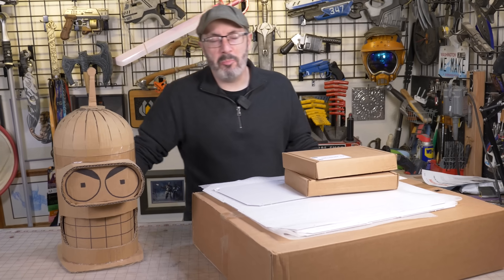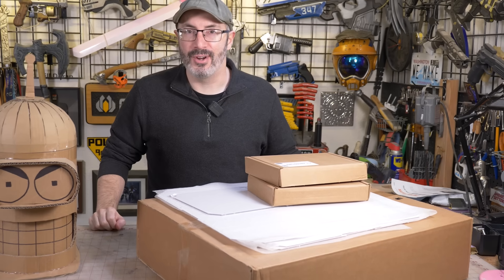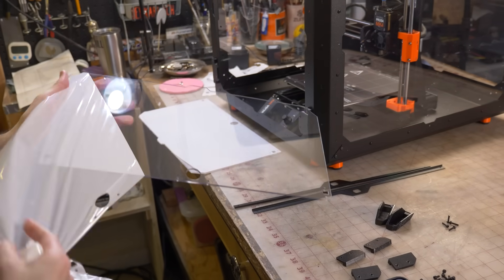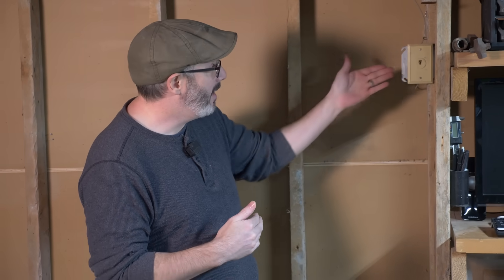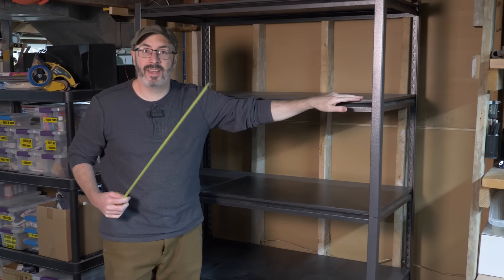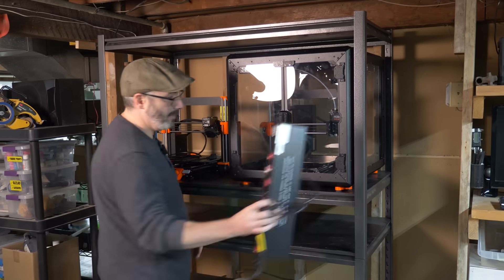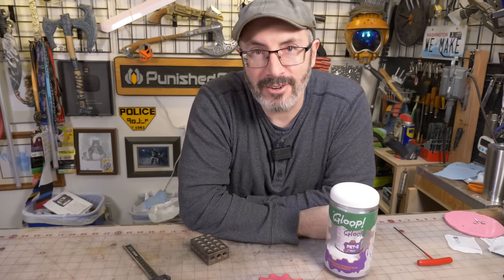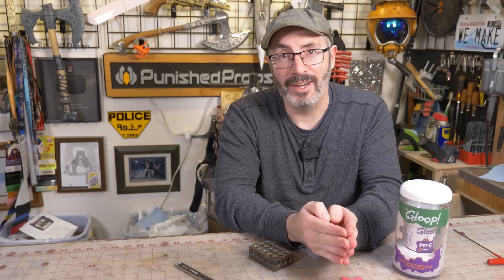Ya gotta keep 'em insulated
Our 3D printer station is in dire need of an update. The basement is so cold that prints are peeling off the bed! We need an enclosure and a different shelf system.

Prusa Printer Enclosure - Amazon

Guitar/amp 24" power strip - Amazon

Big Bug - Andreas Dahlback